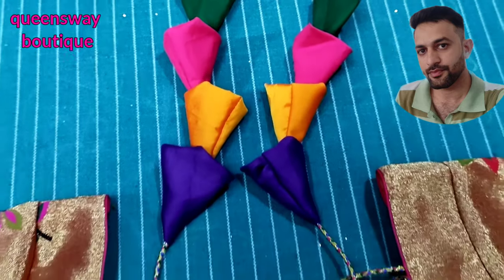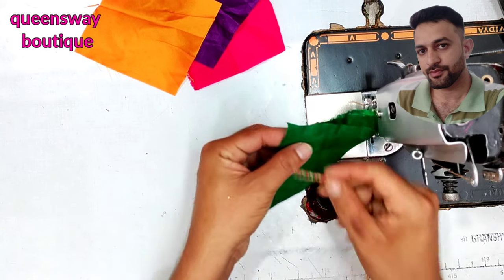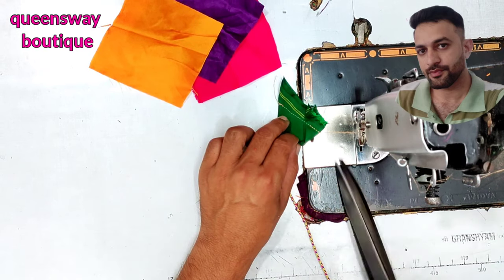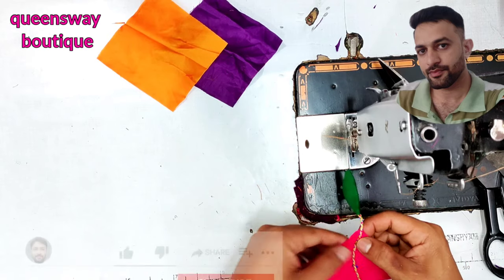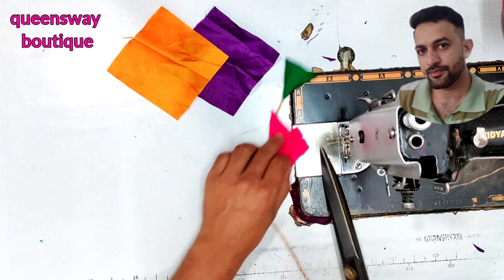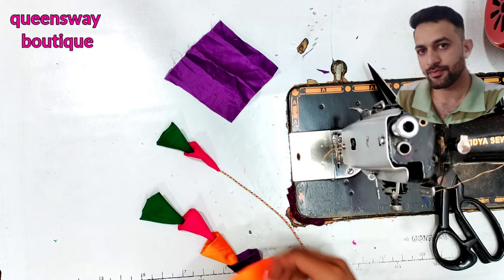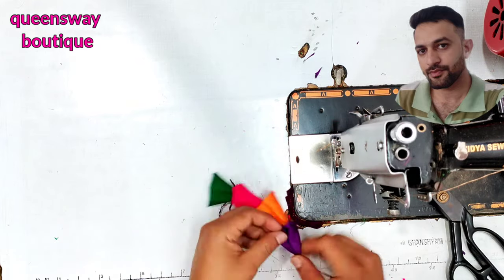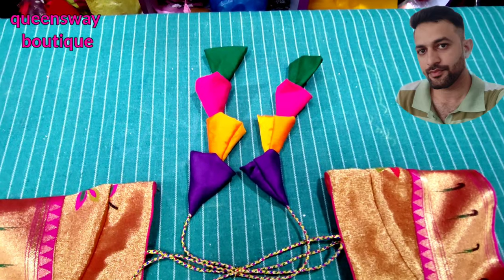Trending multi colour fabric tassels || multicolor latkans || telugu lo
Tailoring classes for beginners
Trending multi colour fabric tassels || multicolor latkans || telugu lo || @Queens Way boutique

 Chesukondi eelanti videos channe tisko vastuonTanu